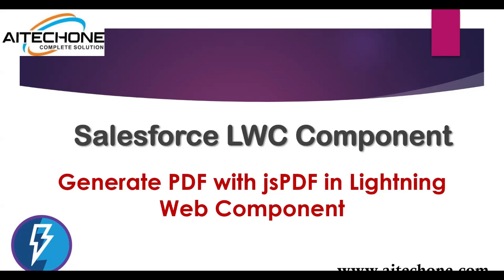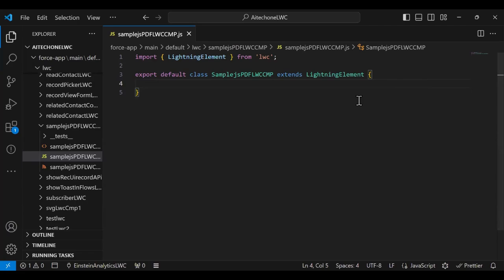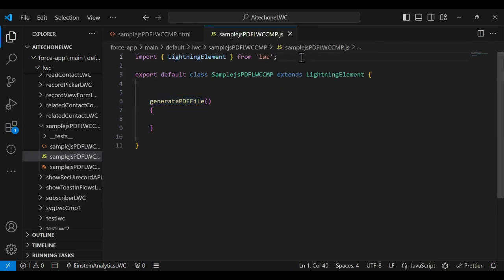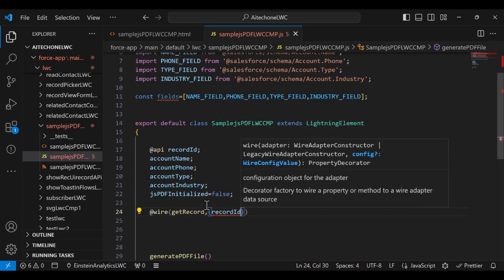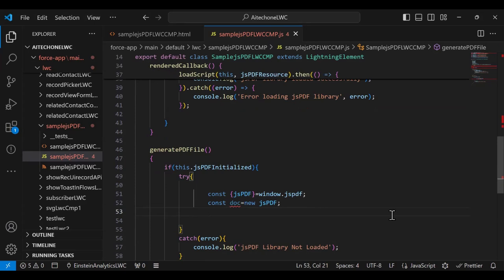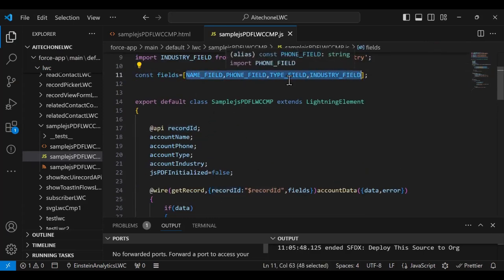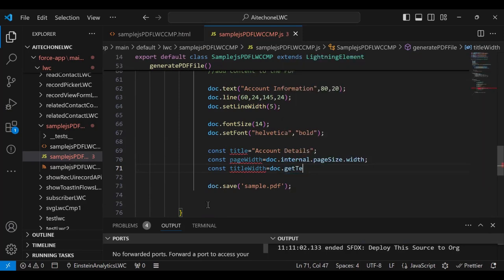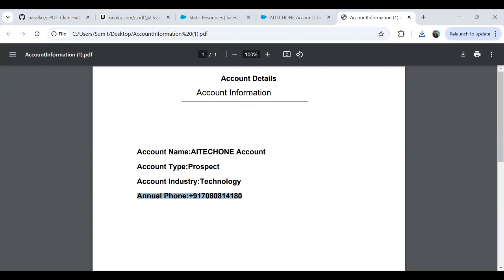Salesforce LWC Tutorial Case Study 4: Generate PDF Using jsPDF in Salesforce Lightning Web Component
🌟 Welcome to AITechone: Your Gateway to Career Excellence! 🌟
We at AITechone are dedicated to empowering individuals with cutting-edge online training in technologies like Salesforce, Machine Learning, Python, Data Visualization, Power BI, and many more. 🚀

Our training programs are uniquely designed with:
✅ Live Projects – Work on real-world scenarios.
✅ Case Studies – Enhance problem-solving skills.
✅ Comprehensive Study Materials – Stay prepared and ahead.

🎓 Learn from industry-leading professionals and subject matter experts who share real-time insights and actionable knowledge to accelerate your career.

💼 What We Offer:
✨ Resume Screening & Preparation – Tailor your resume to perfection.
✨ Soft Skills Training – Build confidence for professional success.
✨ Interview Preparation – Get job-ready with expert coaching.
✨ Remote Support & Job Assistance – Seamlessly transition into your career.

🚀 Master essential skills with actionable tips and tricks in Salesforce, Power BI, Einstein Analytics, and Integration.
💡 Stay ahead of the curve with updates on the latest trends in tech.
💬 Engage with our vibrant community of learners and professionals.
🎓 Transform your knowledge base into career opportunities.
🖱️ Explore videos on our channel and start your journey towards mastering technology today!

Join us on this exciting journey of learning and growth—where passion meets innovation, and success is just a step away! 💼📈